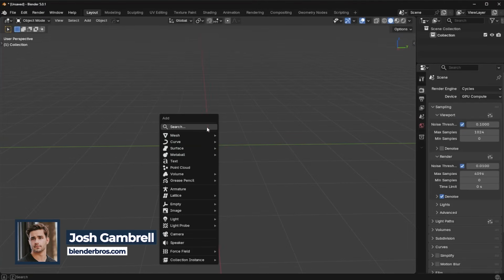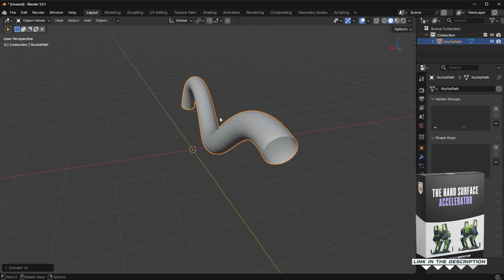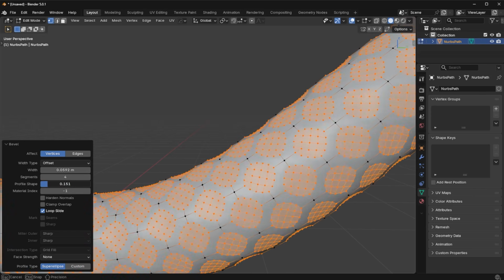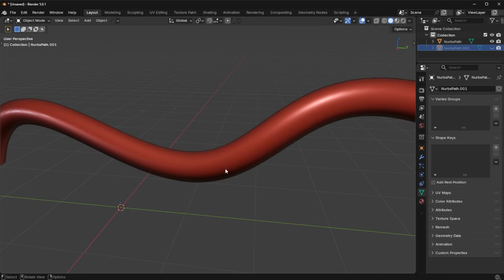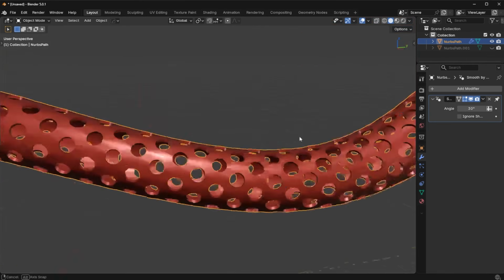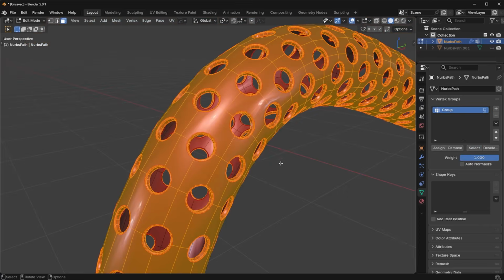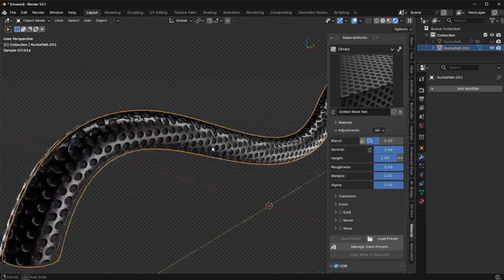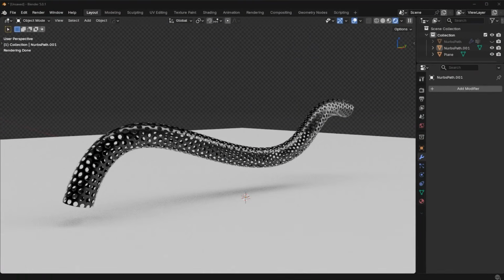PERFECT curves with holes in Blender